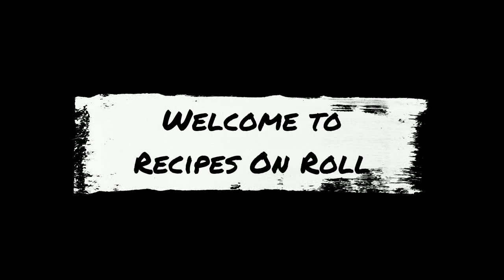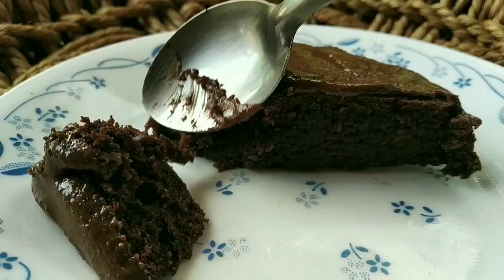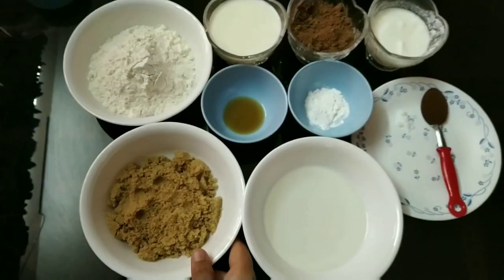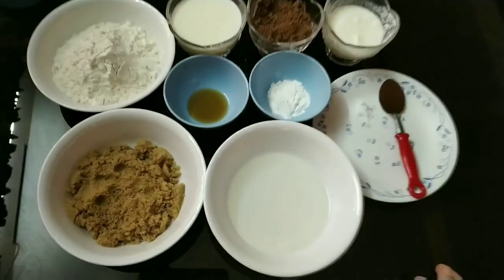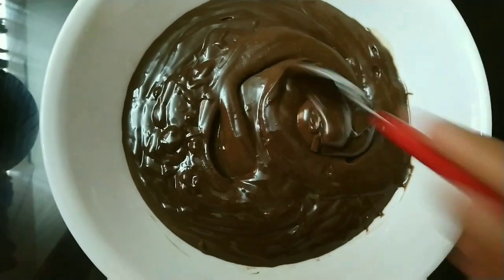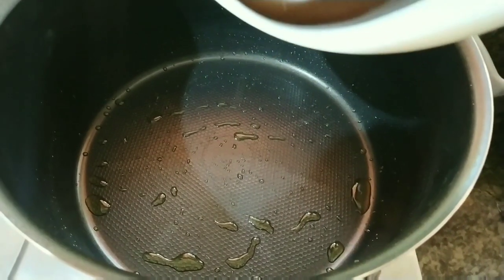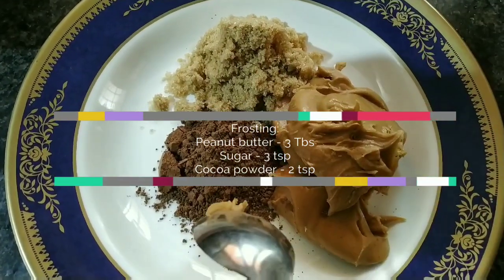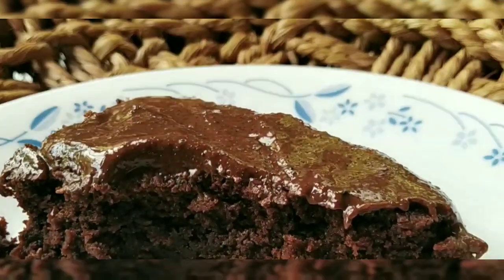CHOCOBUTTER CAKE | LOCKDOWN CHOCOLATE CAKE | Recipes On Roll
This is a fudgy , nutty chocobutter cake which is quite simple to make withoit eggs, oven and a beater. The frosting used here is a simple nutbutter frosting which literally can be made in seconds.